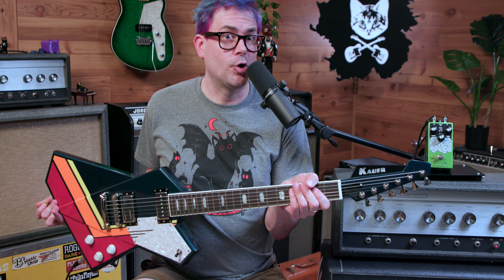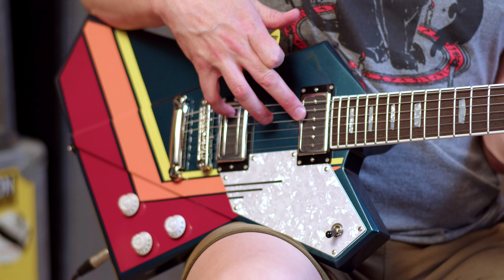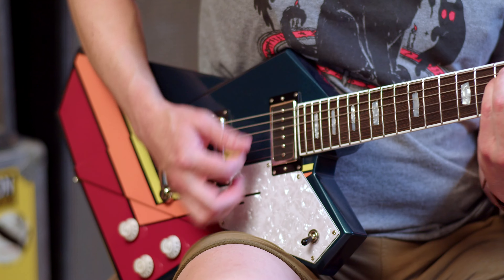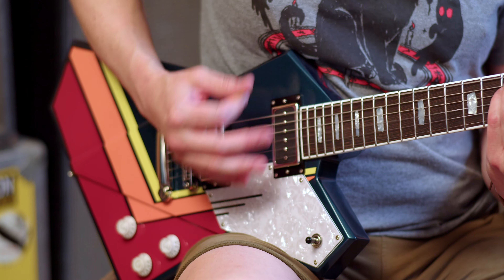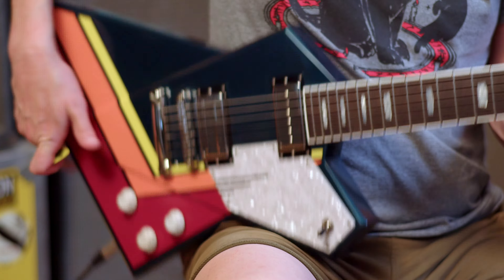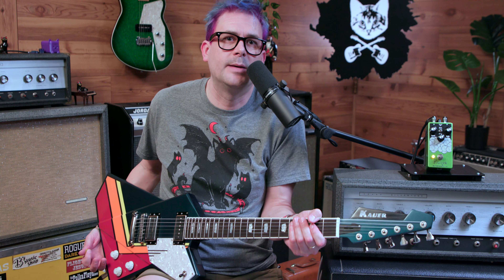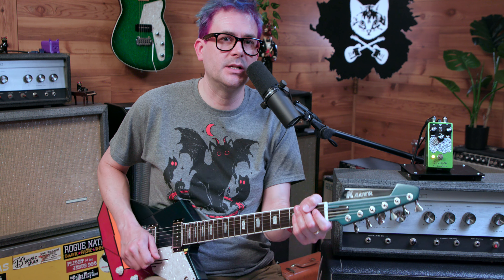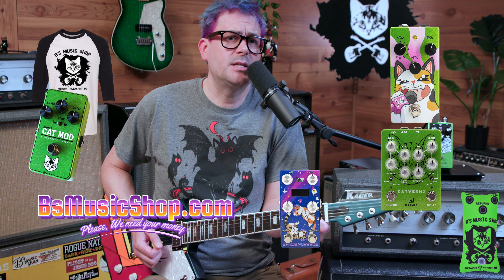Kauer Guitars Gripen Astro - Exclusive Model at B’s Music Shop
THIS GUITAR IS NOW SOLD! It sold just as this video was going live. We'll have some other wild Kauer soon!

Video Content:

 • Design Inspiration: Influenced by an 80s pinstriped sports car, this Gripen Astro boasts custom chrome accents and pinstriping.
 • Pickups: Equipped with Lollar DB at the bridge and Novel 90 at the neck for a versatile tonal palette.
 • Playability: Lightweight and perfectly balanced, offering the feel of a classic explorer without the neck dive.
 • Demo: Hear the Gripen Astro in action, from punk riffs to smooth lead tones.